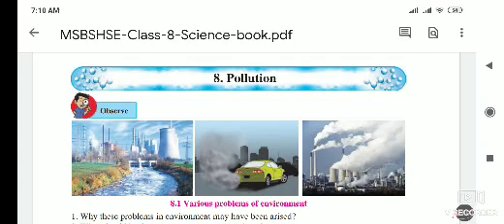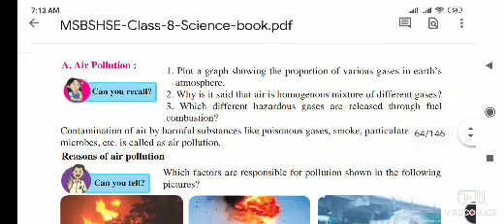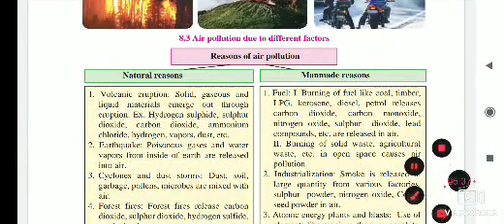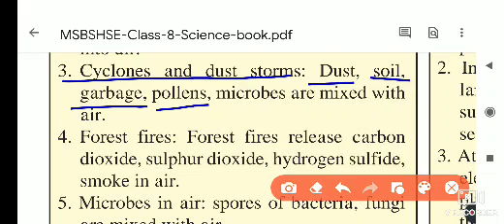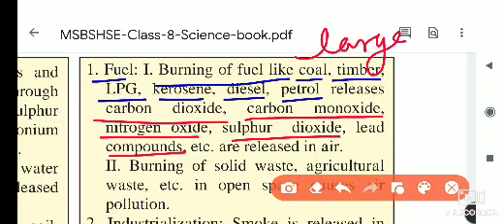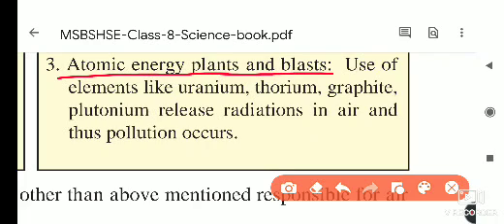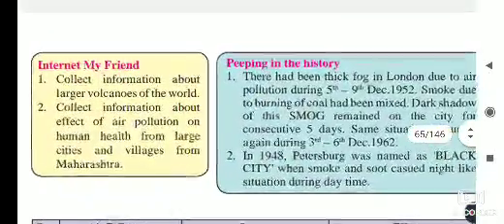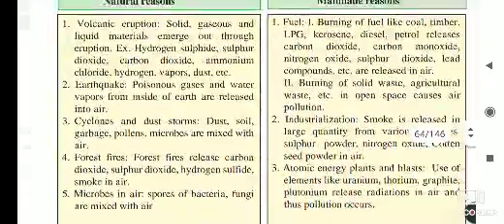8. Pollution(lec2)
Std 8